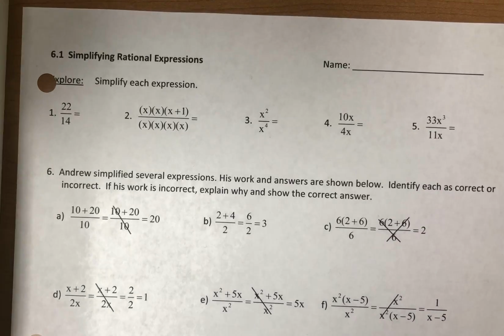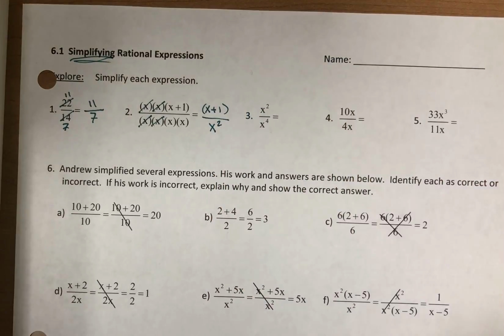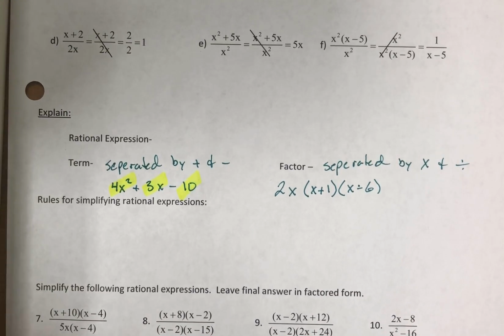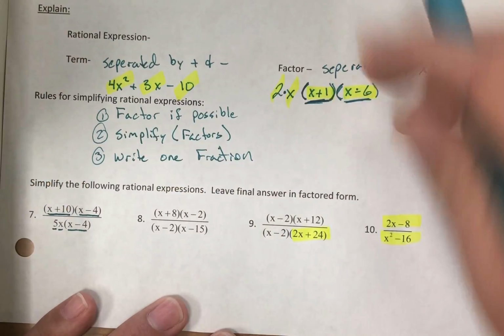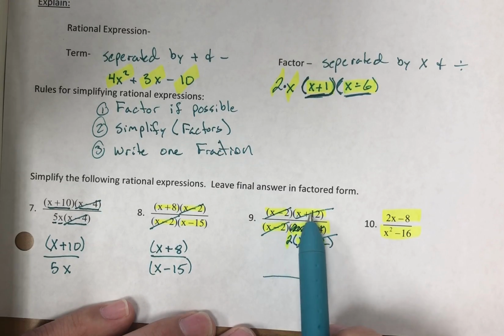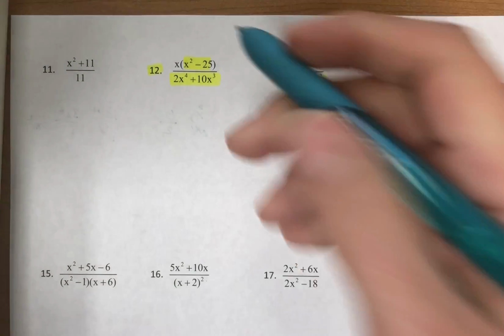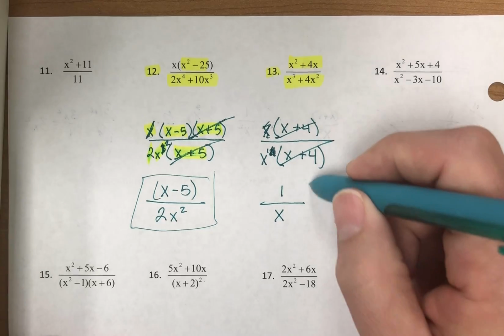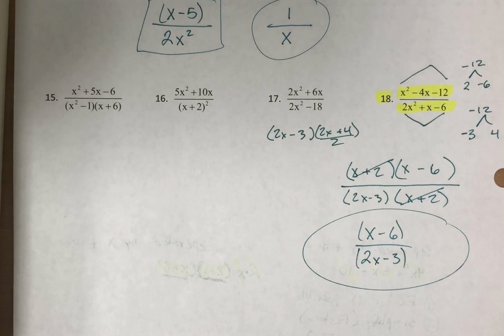6.1 Simplifying Rationals